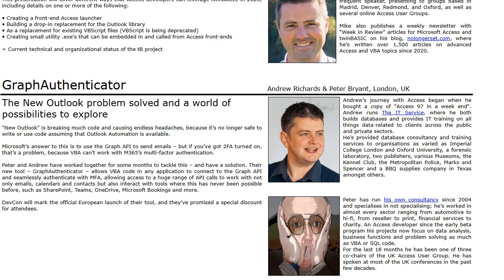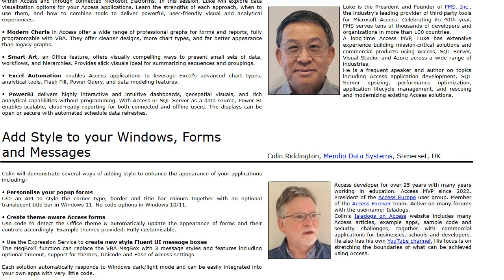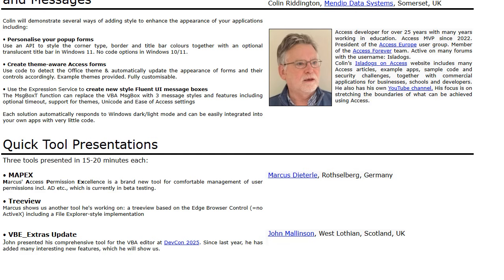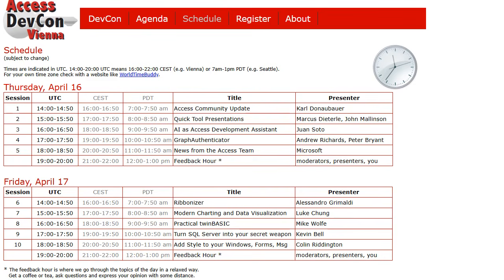Microsoft Access DevCon 2026: New Features, AI Tools, SQL Server Tips & Access Team Updates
Access DevCon 2026, a virtual conference for Microsoft Access developers happening April 16 & 17. We will talk about featured sessions including presentations from the Microsoft Access team, updates on form zooming and modern authentication, using AI in Access development, a drag-and-drop ribbon builder, Twin Basic integration, SQL Server optimization, modern charting and UI styling, as well as several tool demonstrations. I also mention the conference format, options for live or recorded viewing, and how to register for the event.